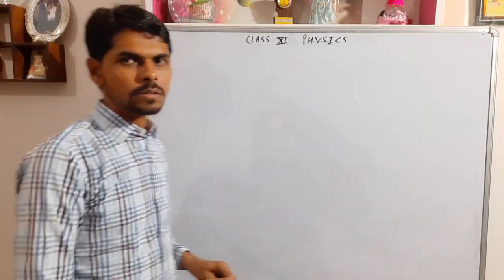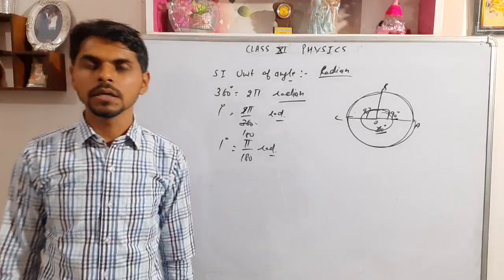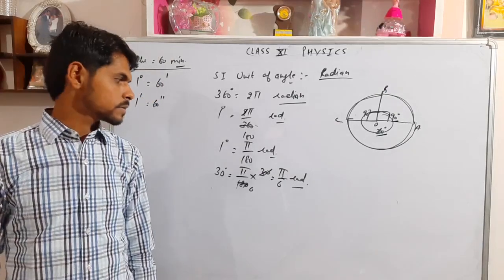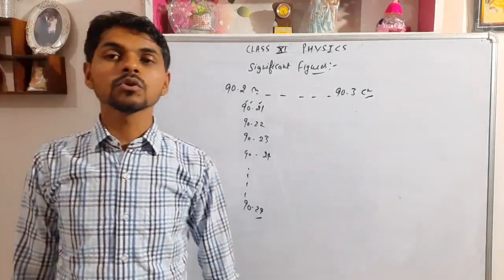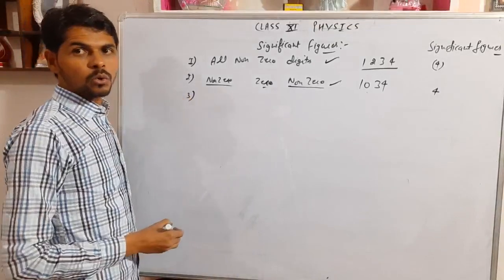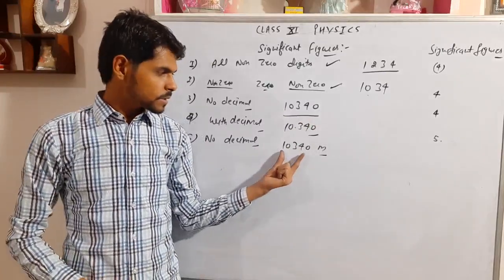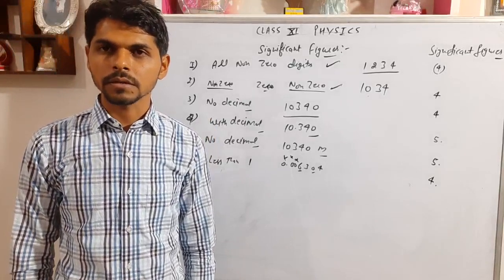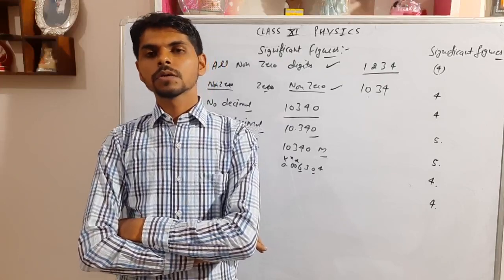Class 11 physics significant figures